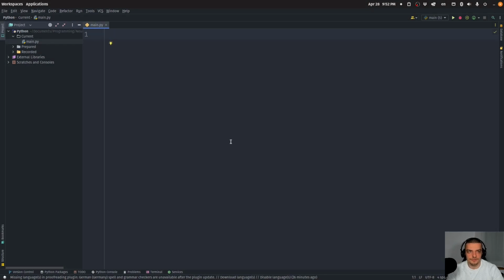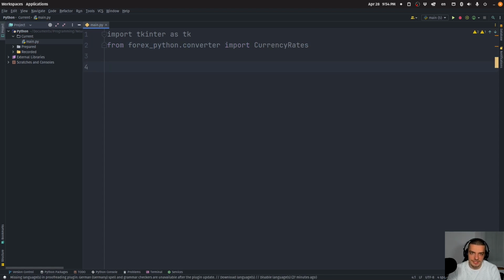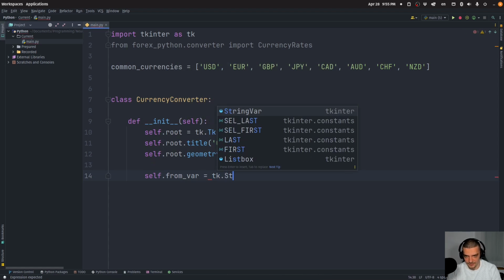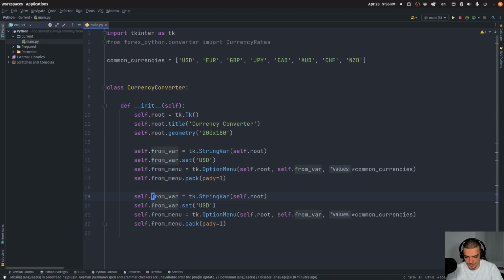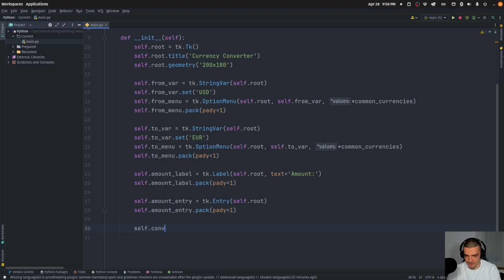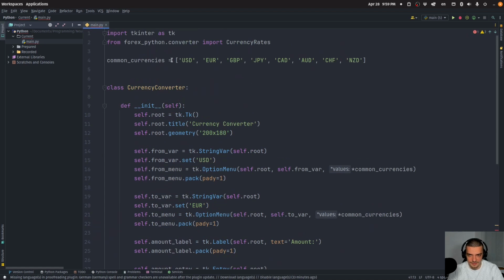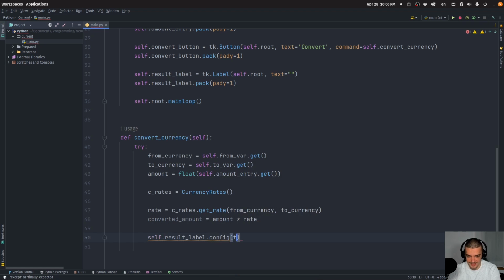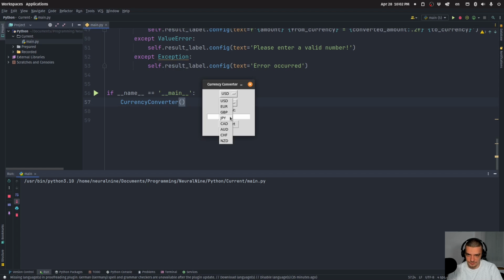Currency Converter in Python - Beginner Project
In this video, we build a currency converter in Python with a GUI.